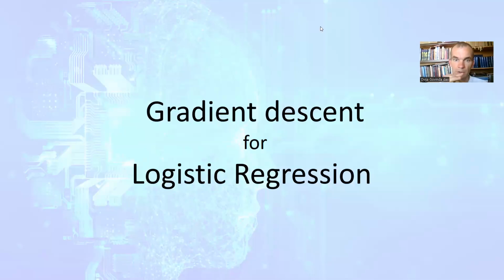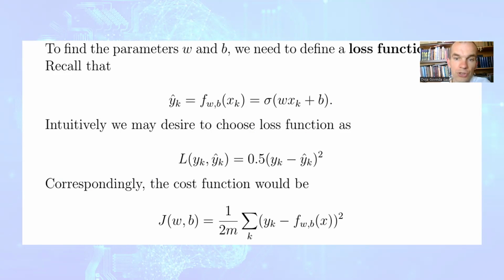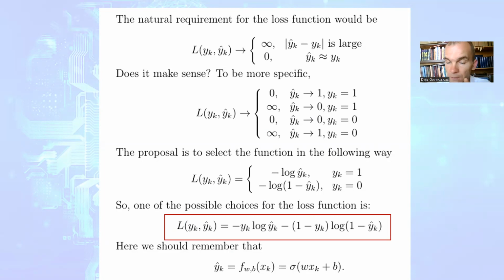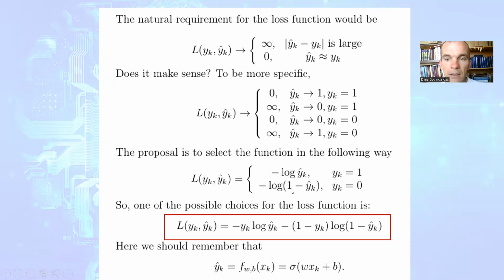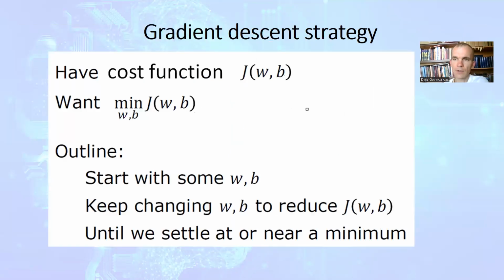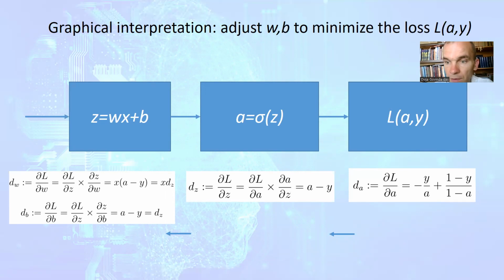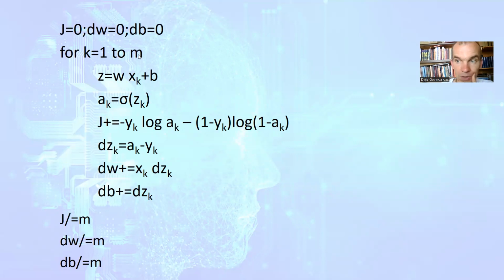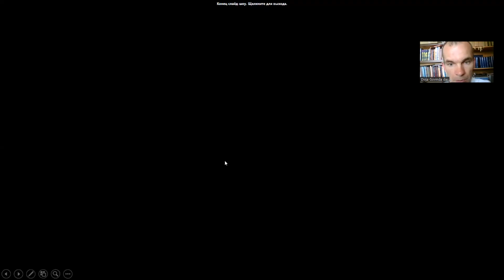Gradient descent for logistic regression